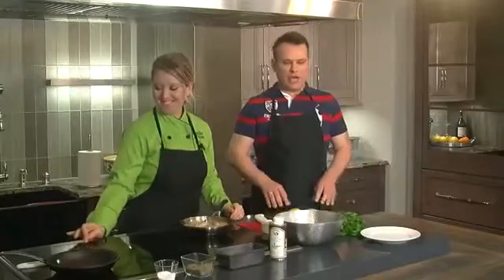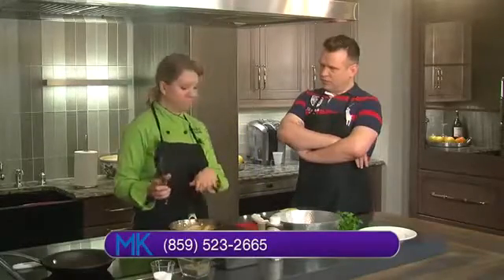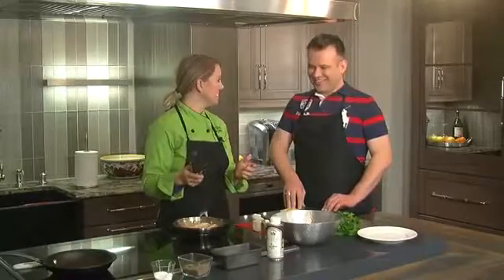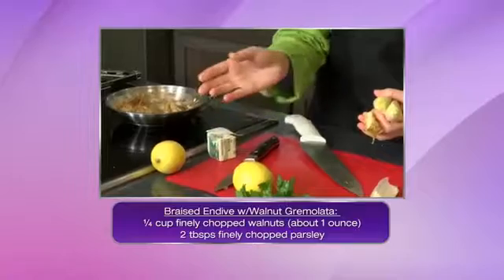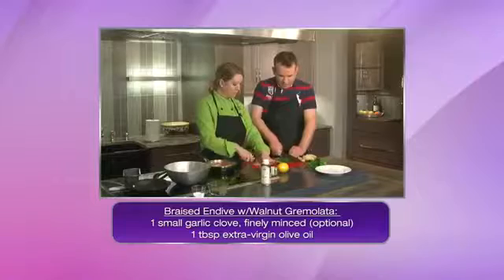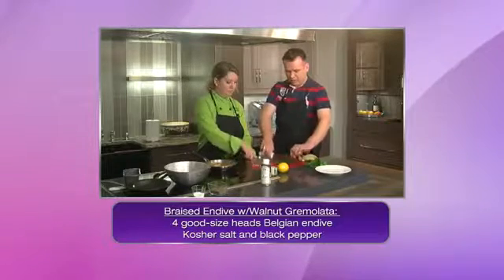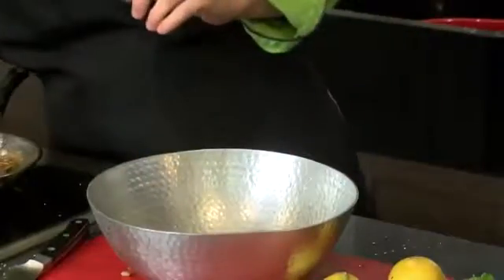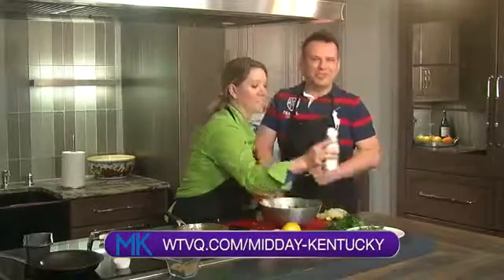Wild Thyme - Belgian Endive with Walnut Gremolata